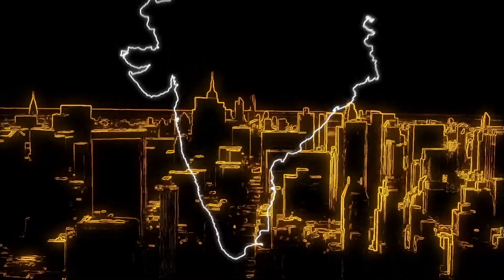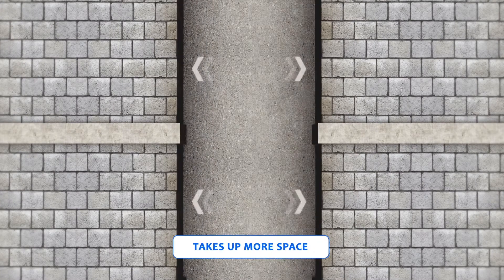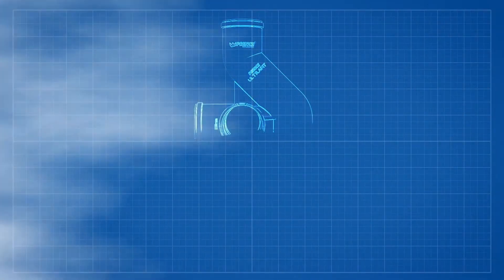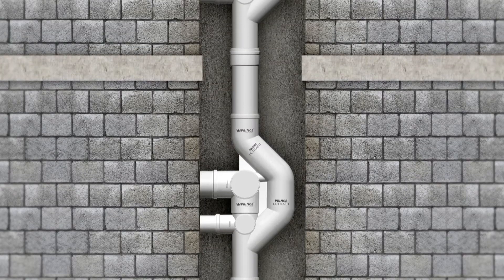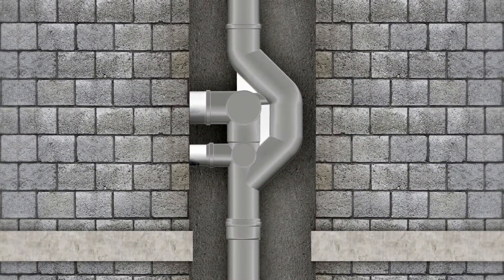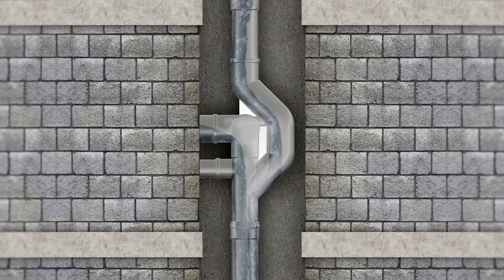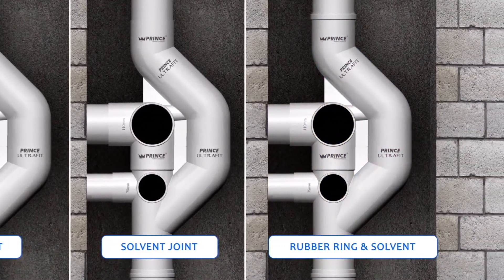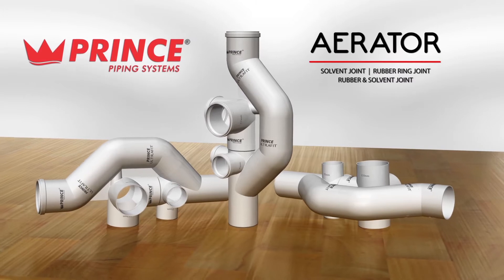A Story Communications - Aerator By Prince Pipe